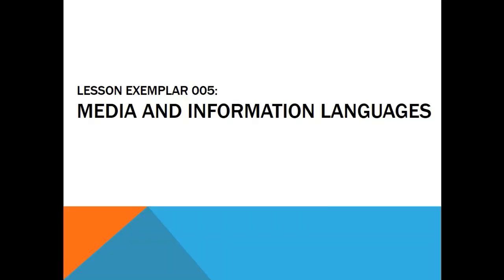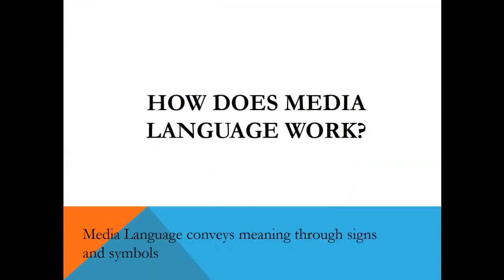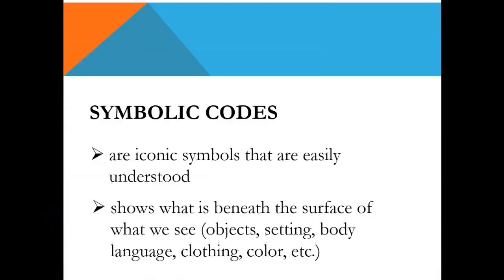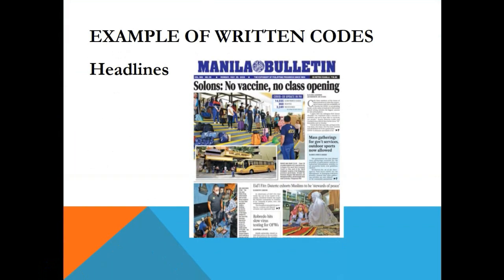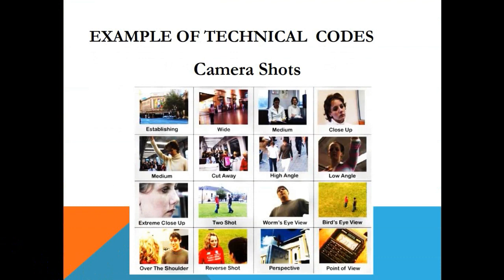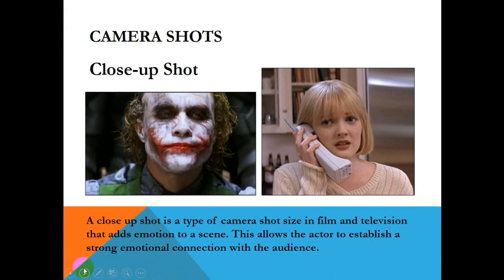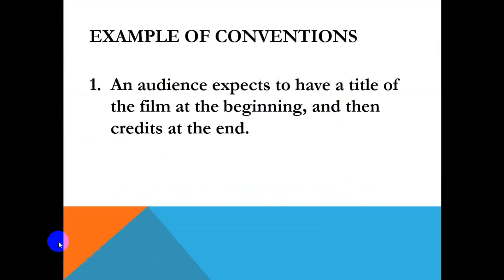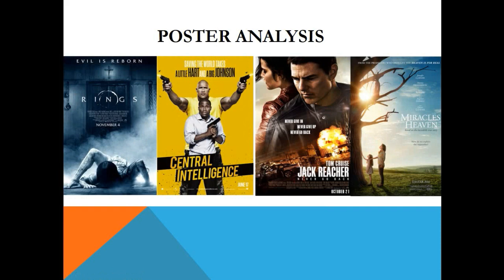MIL: Media and Information Languages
Week 5 Lesson for Media and Information Literacy intended for Grade 12 students of Marinduque National High School.

The photos on the examples are not mine.